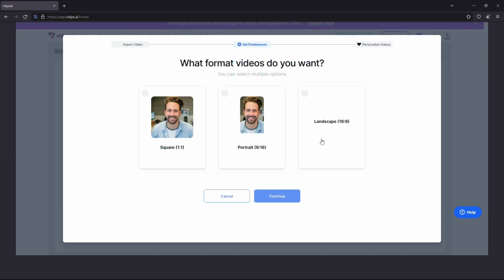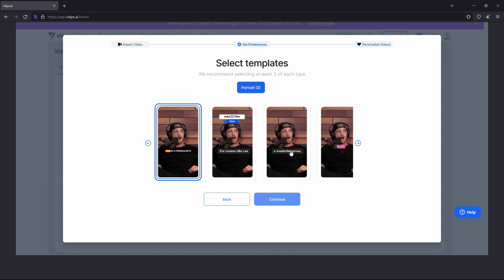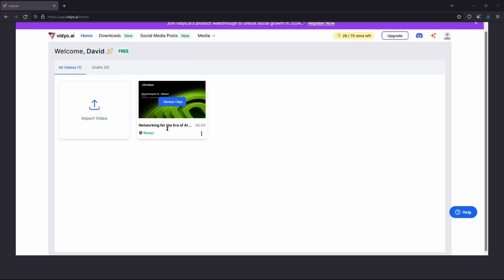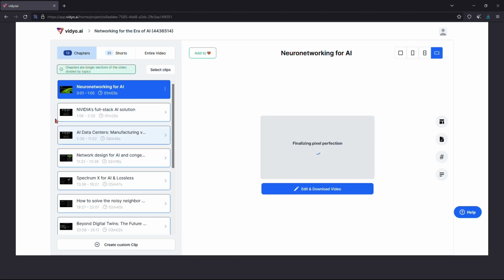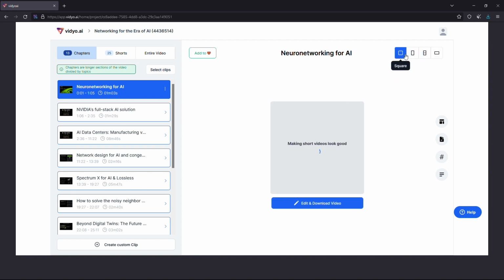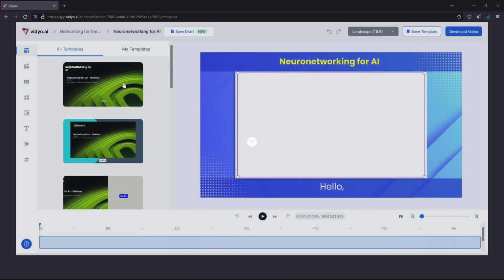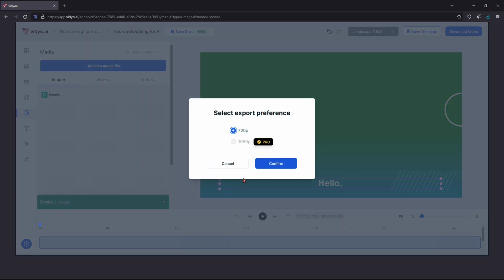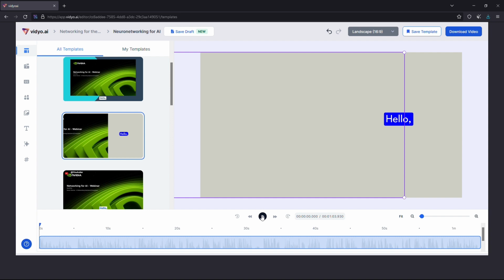How to create videos from webinars 2025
In this tutorial video, I will guide you in creating videos from webinars using Vidyo AI in 2025! I will show you the features of Vidyo AI and its role in revolutionizing content creation. Discover how Vidyo AI simplifies the process of transforming webinars into high-quality videos with ease. Drop your comments and questions below.